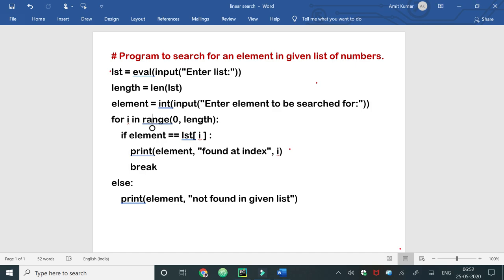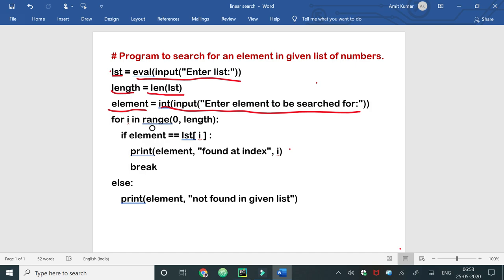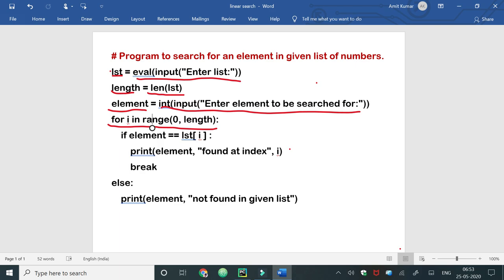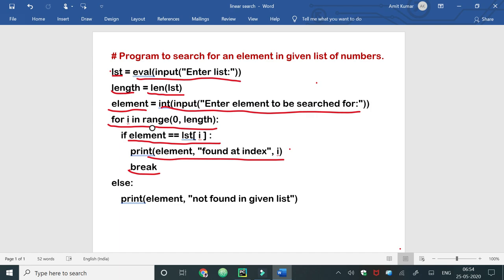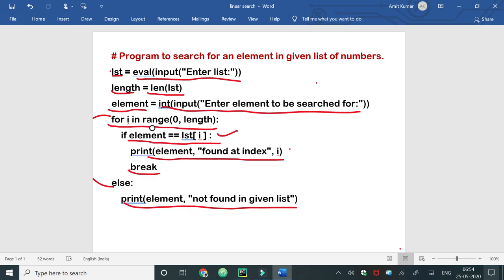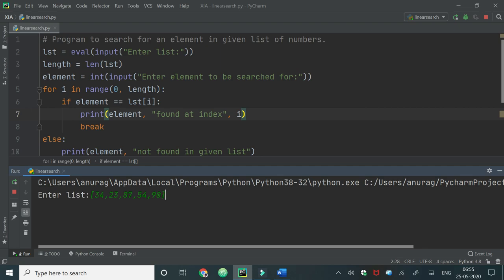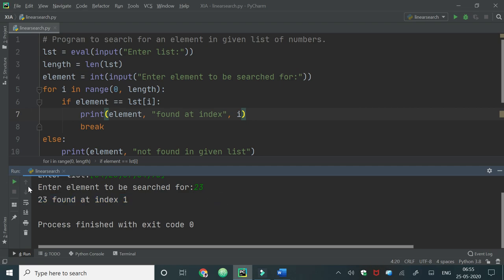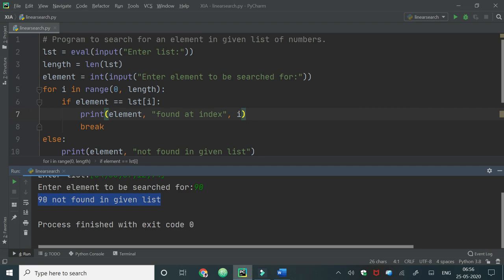Program of Linear Search in Python